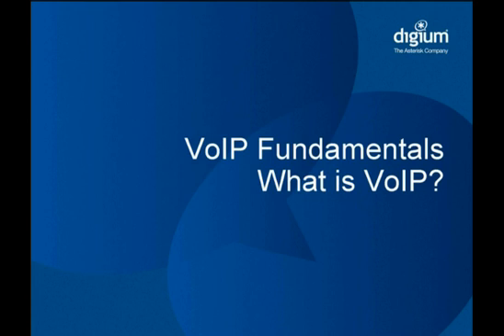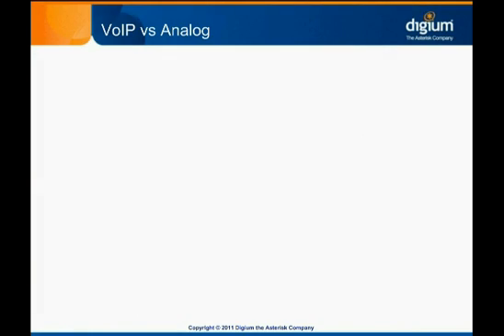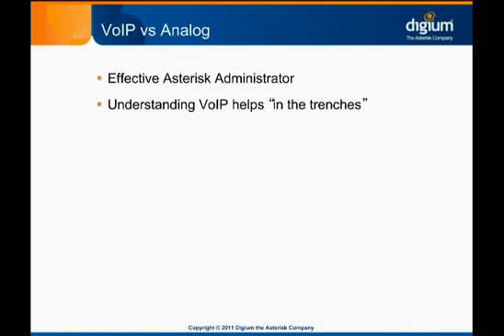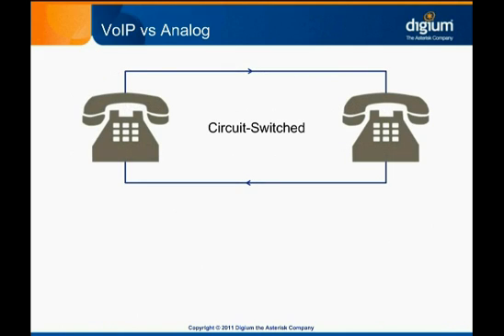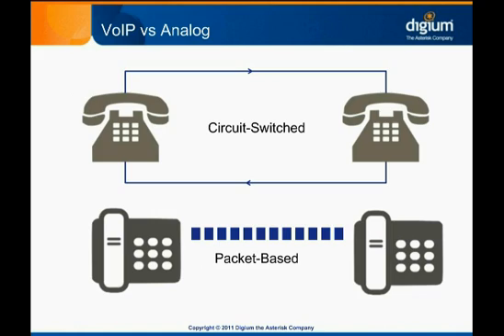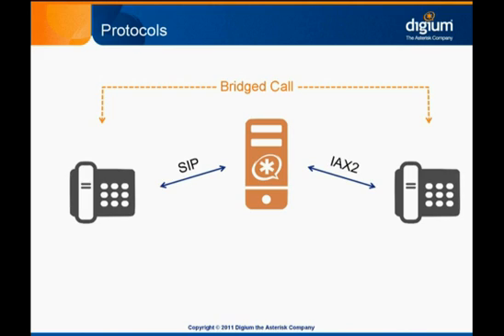VoIP Fundamentals - What ii VoIP?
After comparing and contrasting VoIP telephony with more traditional technologies, two specific VoIP protocols are briefly introduced.